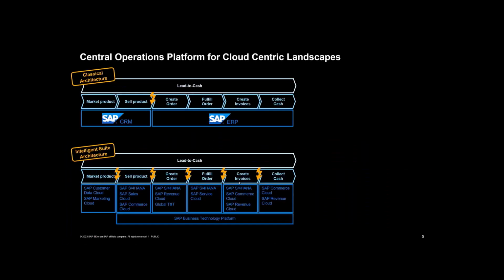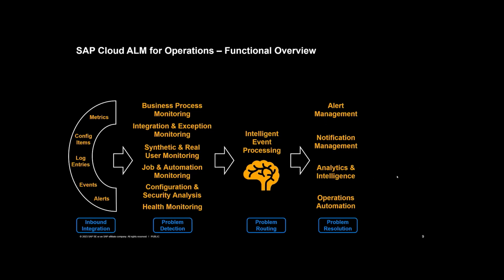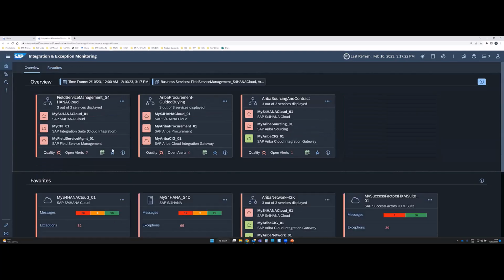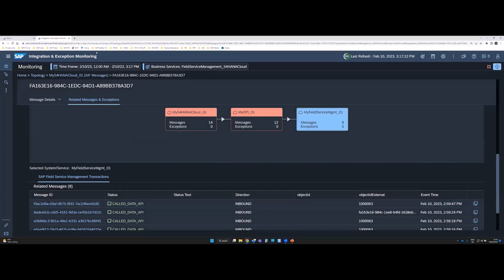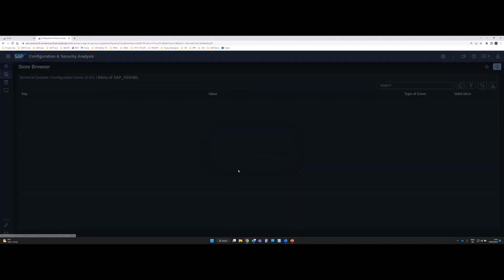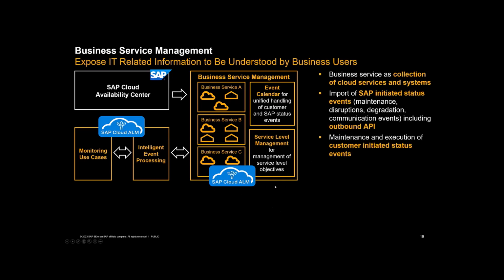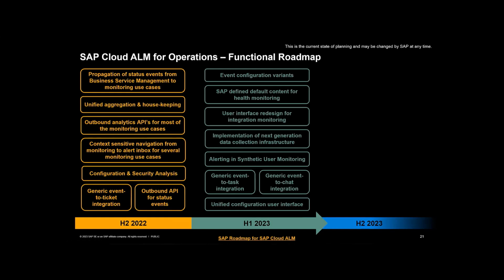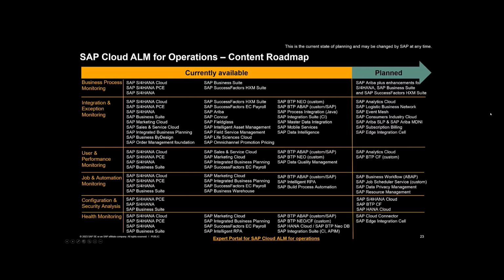Get an Overview, News and Outlook of SAP Cloud ALM for Operations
Discover how SAP CloudALM for Operations helps you to become an intelligent enterprise from an operations perspective. Learn how SAP Cloud ALM addresses the specific needs of your cloud-centric solution. Gain insight into the latest innovations and outlooks.